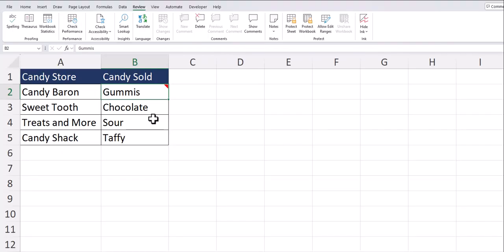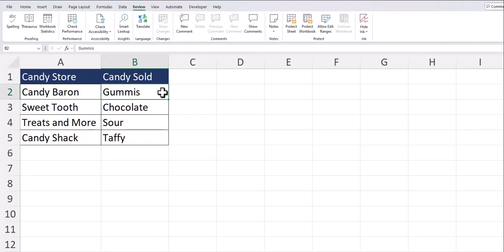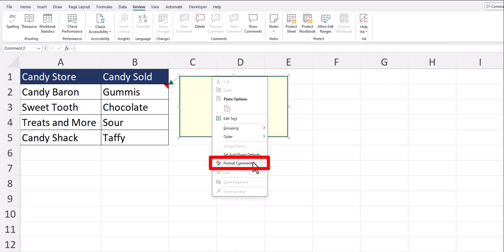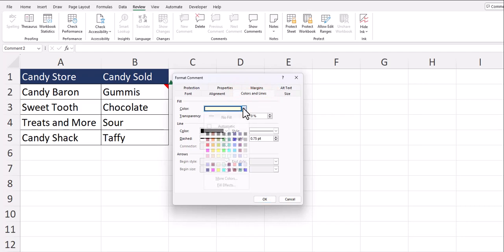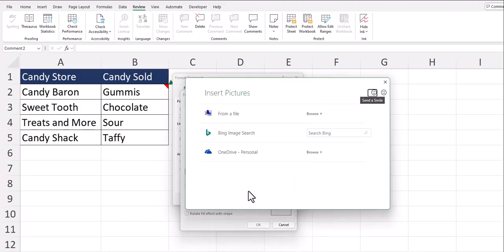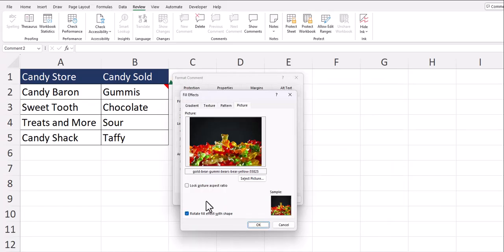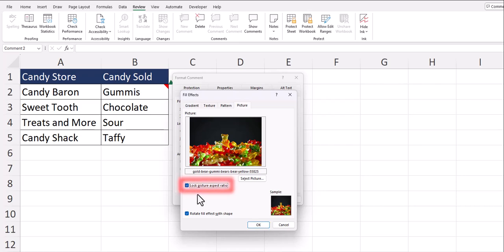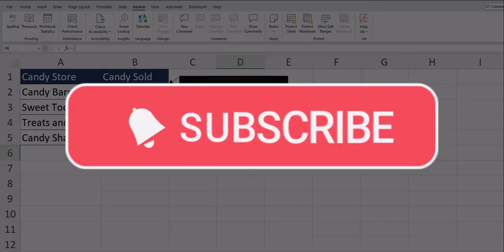Excel Tips - Display Image When Hovering Over A Cell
Hey team,

In this video we cover how to set up a note in Excel that displays an image so that when you hover over the cell, the image appears.